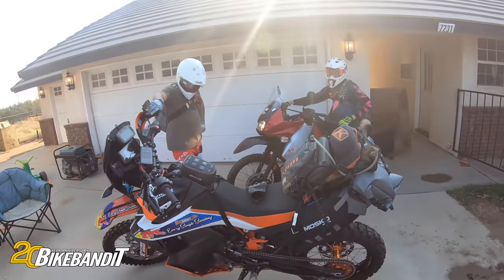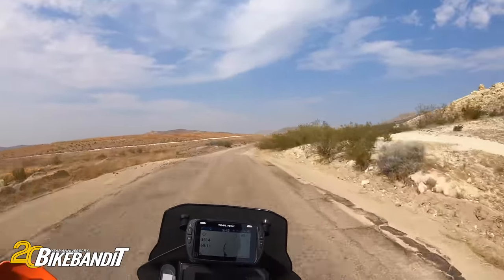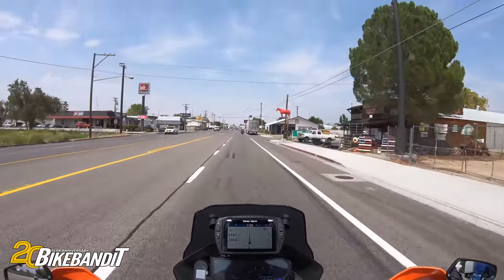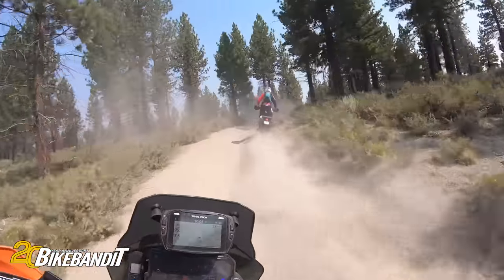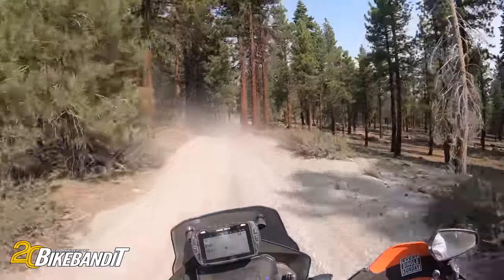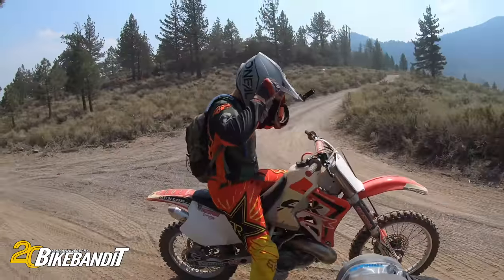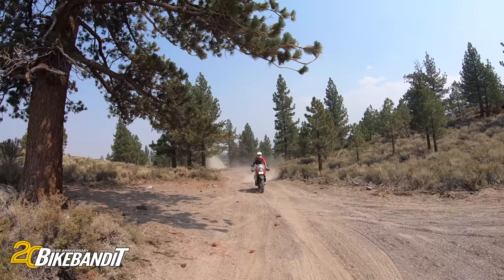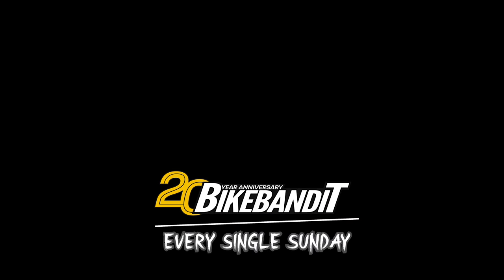Adventure to Mammoth CA, KTM 890 and Yamaha T700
Fun weekend with 2 awesome adventure bikes